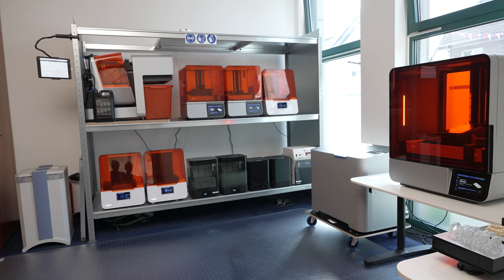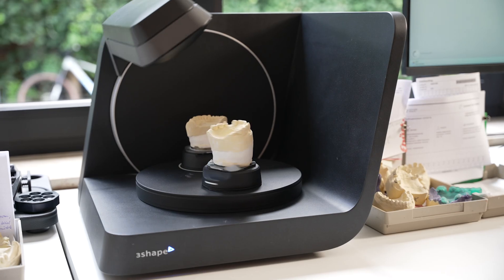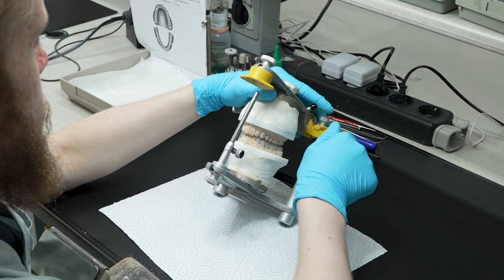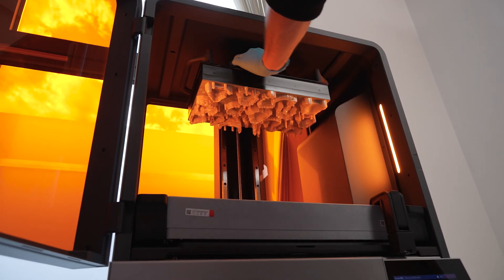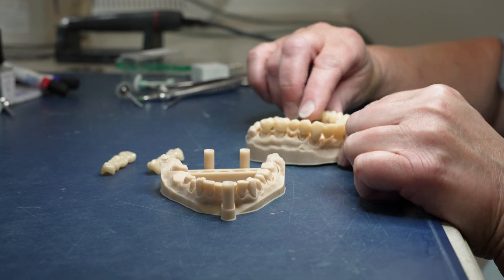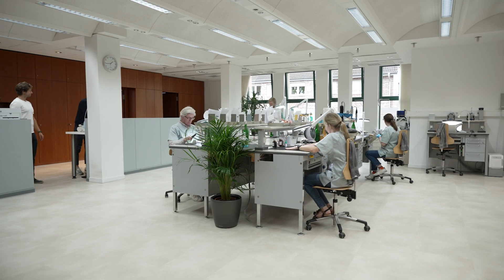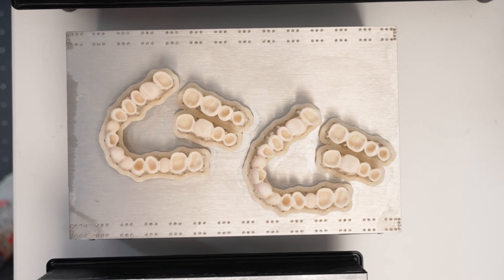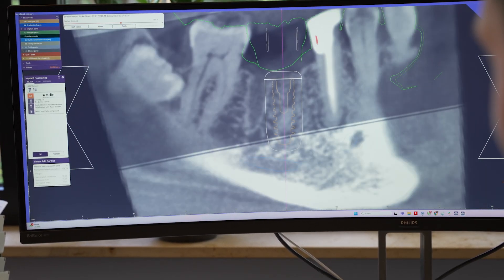Transforming Workflows at Kreimer Dentallabor: Unlocking Efficiency with Form 4B & Form 4BL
Stephan Kreimer, Master Dental Technician and Director of Kreimer Dentallabor GmbH & Co. KG, leads a cutting-edge, full-service dental lab specializing in digital workflows.

With over 80% of their cases received digitally, his team of 12 dental technicians operates in a workspace designed for maximum efficiency to meet the demands of clinicians and dental offices.

“Investing in high-quality hardware and materials has been a game-changer for us. It’s a smart move that has dramatically enhanced our efficiency and transformed how we work. The results have been revolutionary,” says Kreimer.

Kreimer Dentallabor is highly productive, 3D printing around 300 dental models monthly, with about 60% being restorative models. They also produce biocompatible appliances including dental crowns and bridges, occlusal splints, surgical guides, and custom trays using their fleet of 3D printers, including the blazing fast Form 4B and the large-format Form 4BL for high-throughput production.

The Formlabs ecosystem integrates advanced digital technology, enabling intuitive digital workflows that have boosted the lab’s efficiency, delivered significant time-savings, and reduced costs. At a time when skilled labor is scarce and costly, these streamlined solutions are essential.

To maintain their high standard of care, Kreimer continuously evaluates new technologies and materials in dental 3D printing and digital dentistry.  After thorough testing, they adopted Fast Model Resin and Precision Model Resin, which have not only reduced time and costs but also helped ensure a perfect fit for dental appliances, eliminating additional dental patient appointments for the dentists they serve.

0:00 Intro: Kreimer Dentallabor, a full-service dental lab
0:34 Maximizing Efficiency
0:59 Form 4B Dental 3D Printer
1:11 Blazing Fast Print Speeds
1:31 Reliable Digital Technology
1:59 Form 4BL
2:33 Dental Model Production
2:45 Precision Model Resin
3:15 Fast Model Resin & Dental LT Comfort Resin for Splints
3:34 Producing Surgical Guides
3:47 3D Printed Restorations for Temporary Crowns and Bridges
3:59 Digital Workflow

▬ About Formlabs ▬▬▬▬▬▬▬▬▬▬▬▬
At Formlabs, we understand the importance of efficiency in digital dentistry. That's why we’re continuously launching new products and features to make your workflow faster, simpler, and more intuitive. By allowing dental professionals to spend more time with their patients and less time printing, our innovations are designed to deliver higher efficiency and productivity. We remain committed to our vision of Dentistry Made Easier, and we invite you to join us in revolutionizing the field. Don't miss out on the chance to learn more about these innovative products and how they can transform your practice. Join the digital dentistry revolution with Formlabs today!

Join the digital dentistry revolution with Formlabs today!